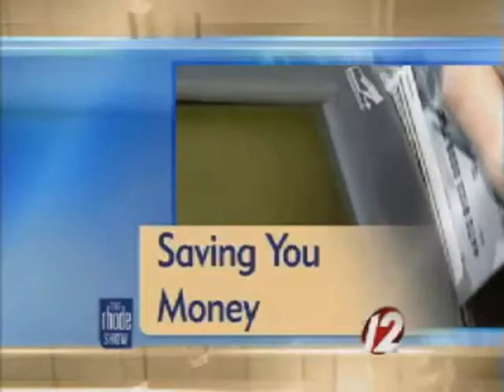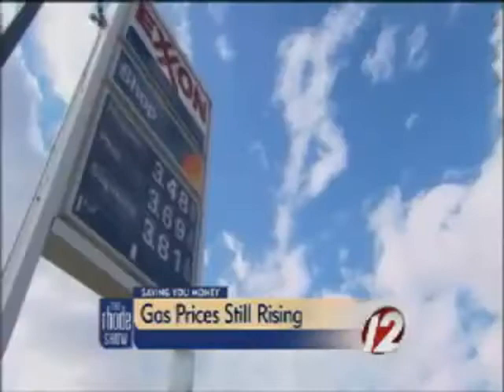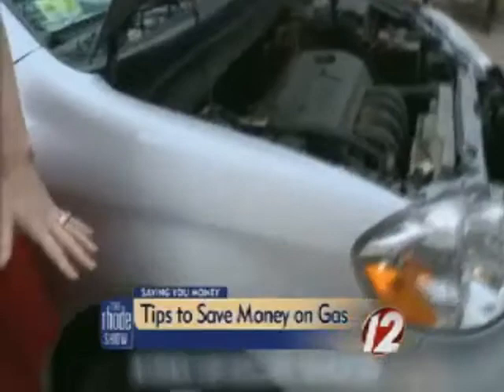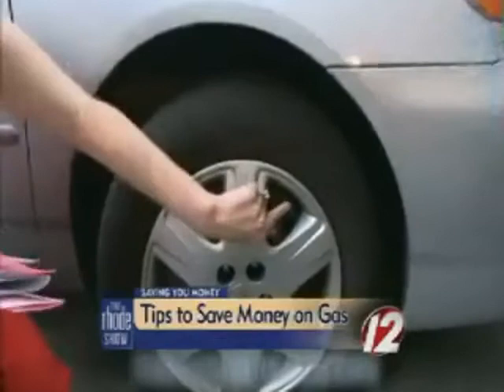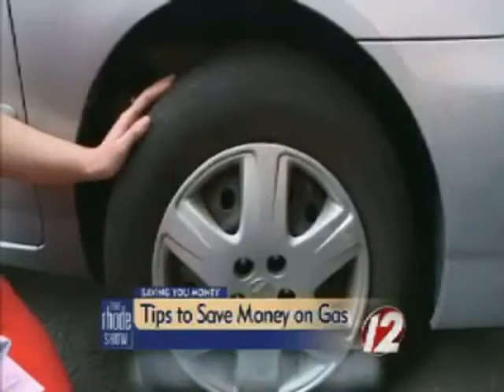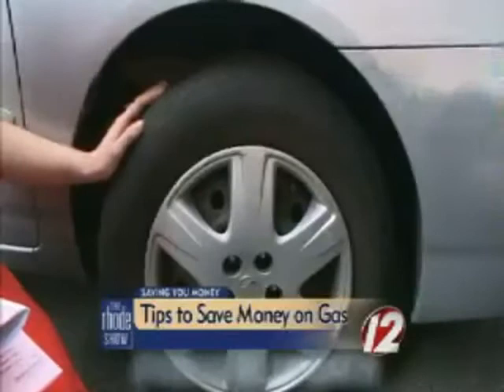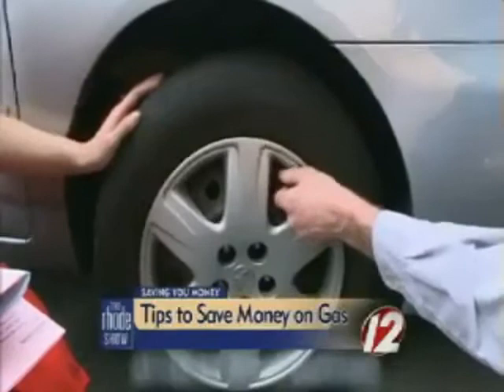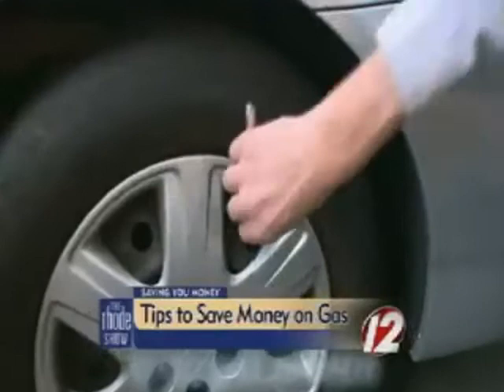Saving You Money: Saving at the Gas Pump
New England Tech professor Robert Kennedy joins the Rhode Show to give us tips on how to save money on gas.